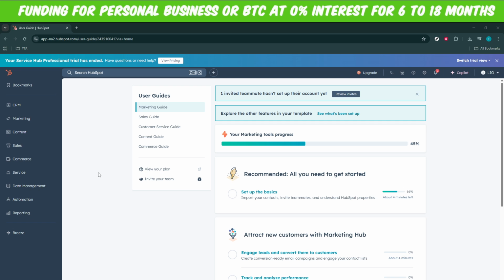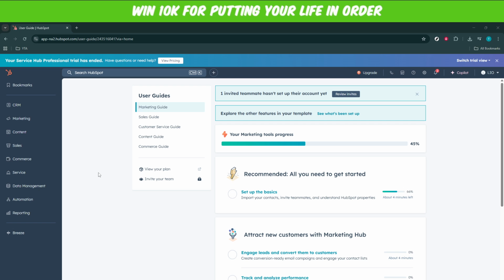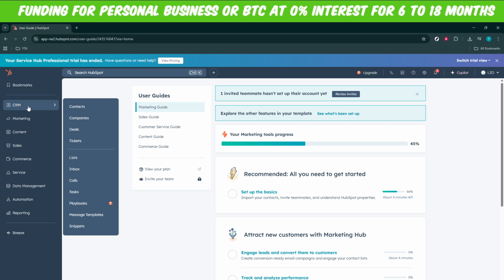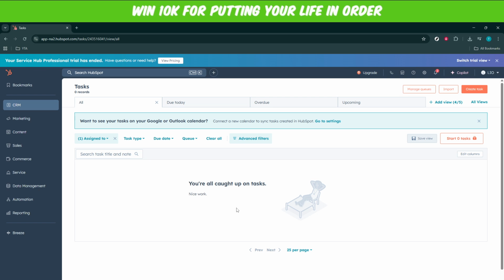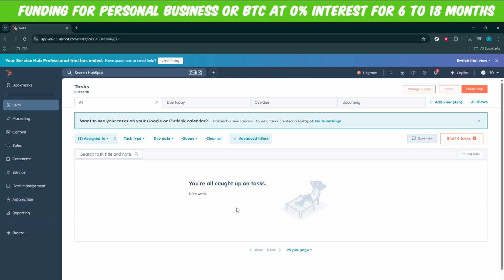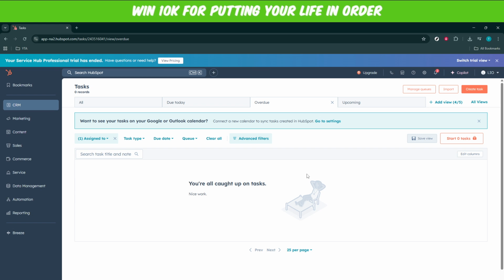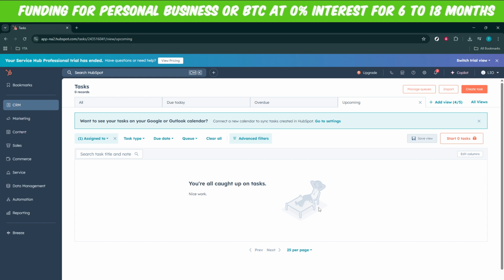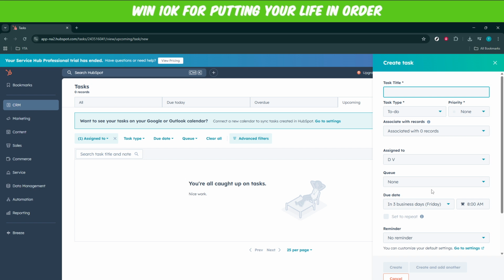Nailing the Use of HubSpot Tasks Queues 2025